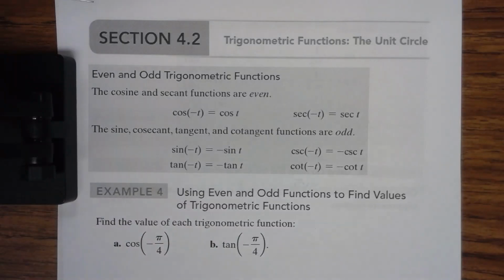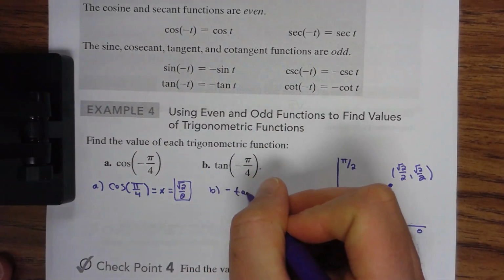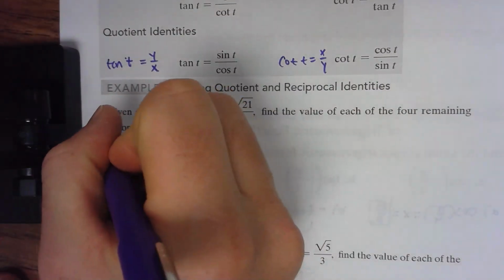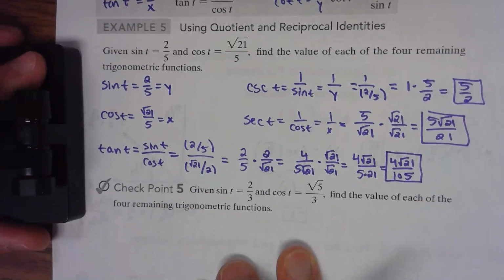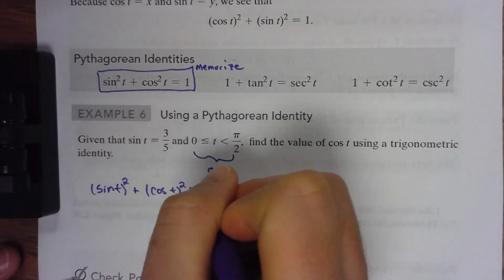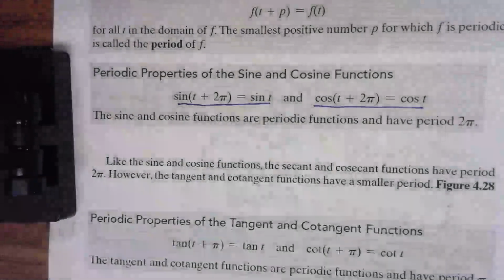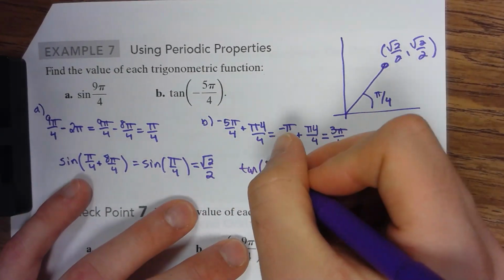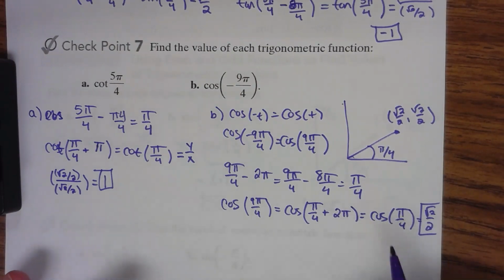2/2 Trig Values using Unit Circle and Identities